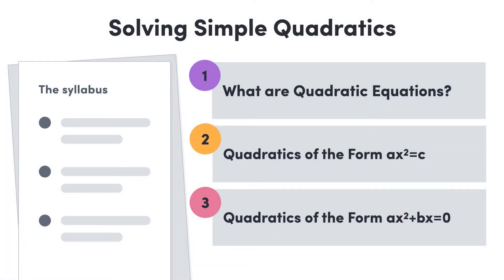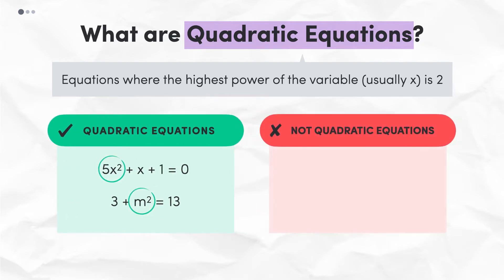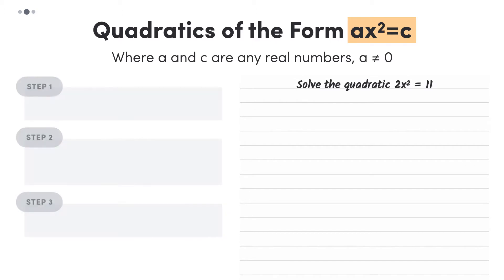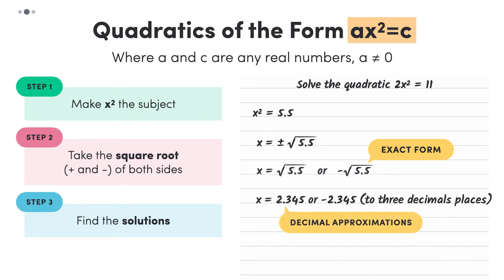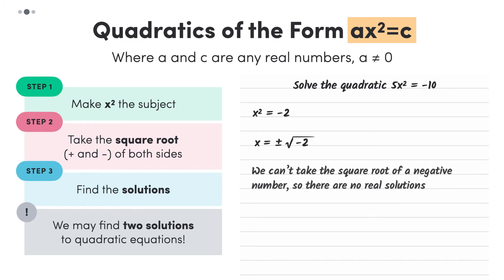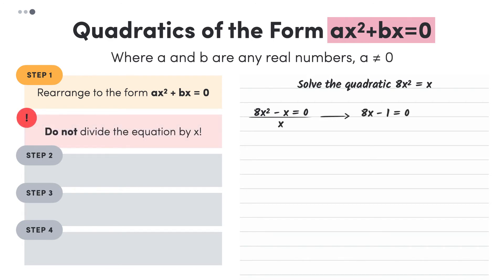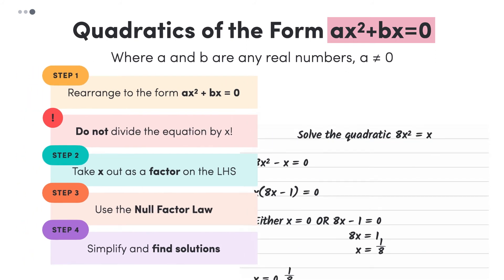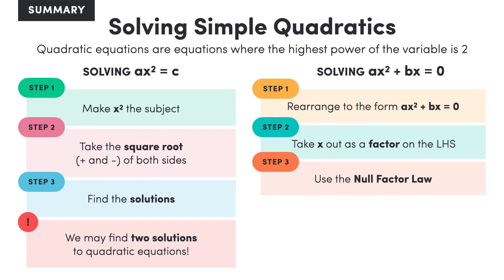Y9-10 Mathematics: Solving Simple Quadratics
In this video, we'll see what quadratics equations are and we'll learn how to solve simple quadratic equations.

Suitable for AUS CUR (QLD/SA) V9 Y9/10, NSW Y9-10, VIC 2.0 Y9/10/10A